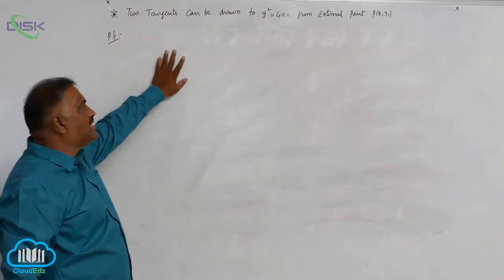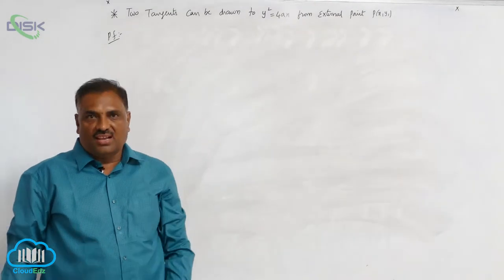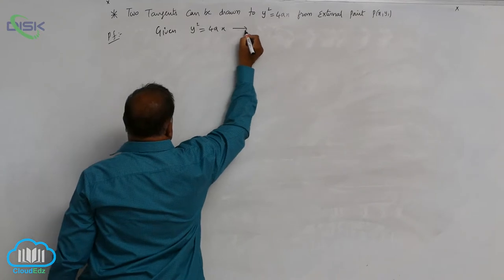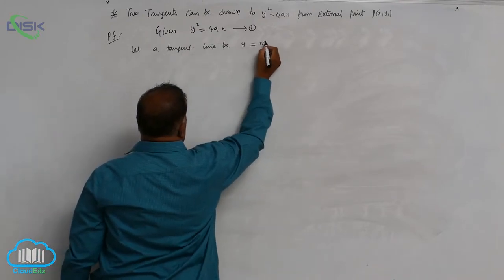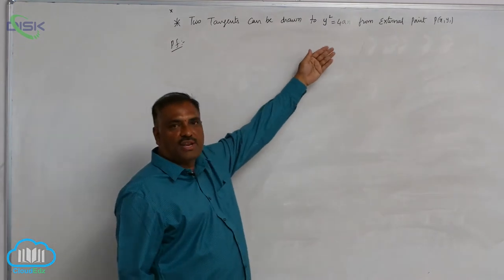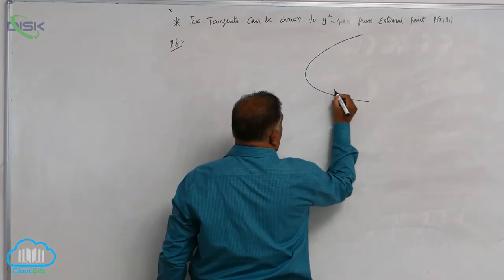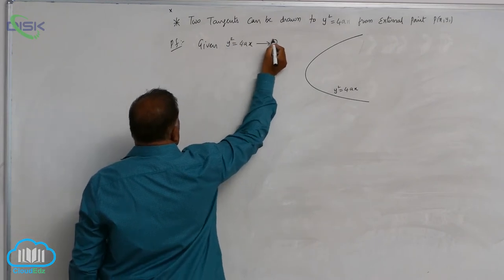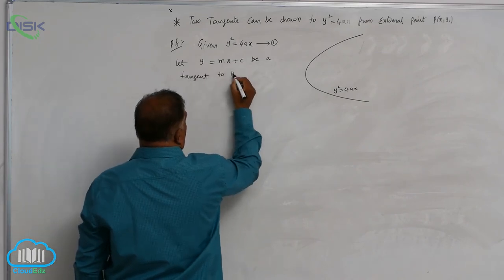Conic sections || Equation of a parabola 1 || Disk Telangana